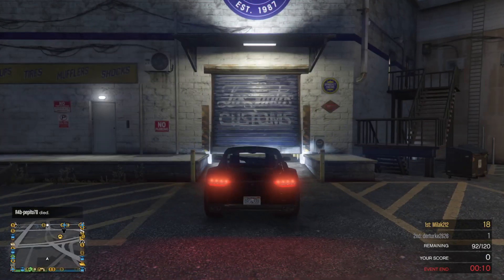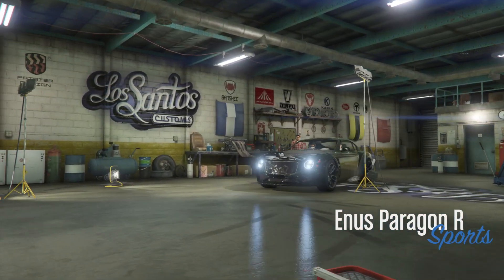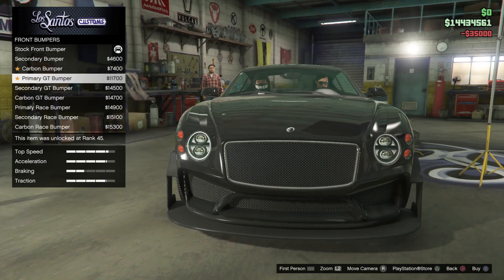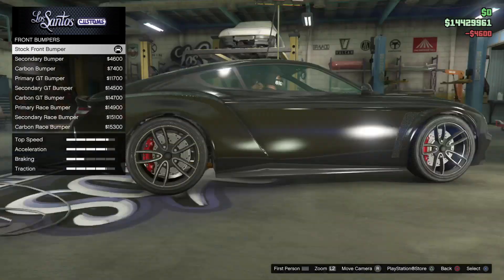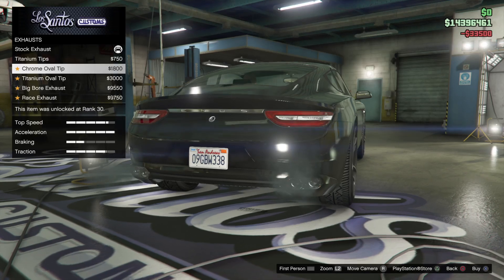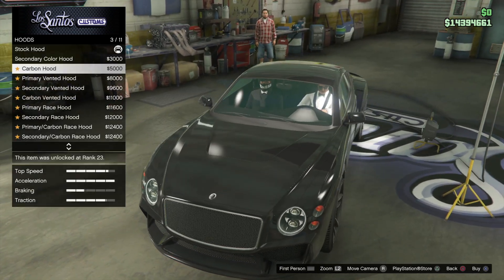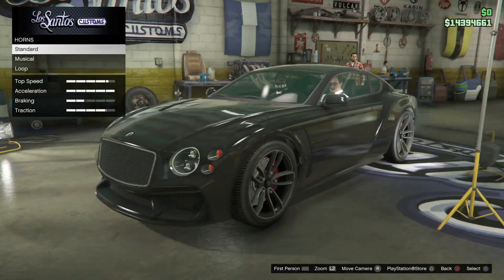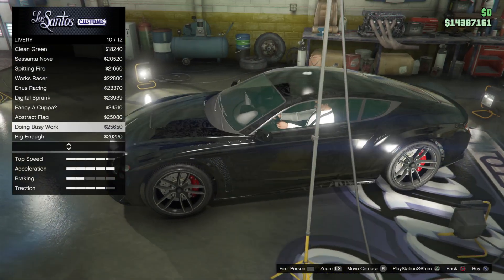Enus paragon R review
Psn:
Dfe2003Yt

Graphics Designer:

Made By Jeyzus:
His Channel:

PSN:
Oi_Jeyzus
Grand Theft Auto V